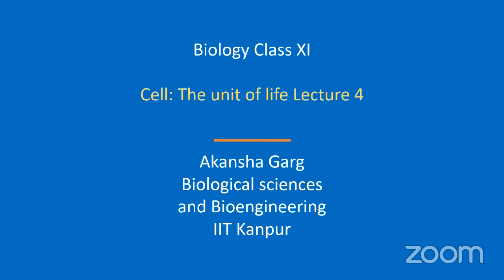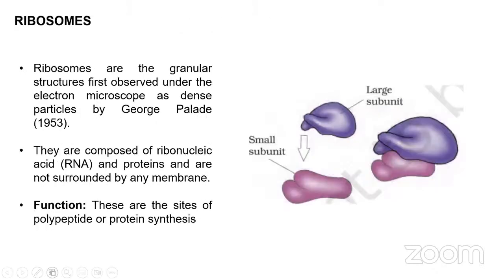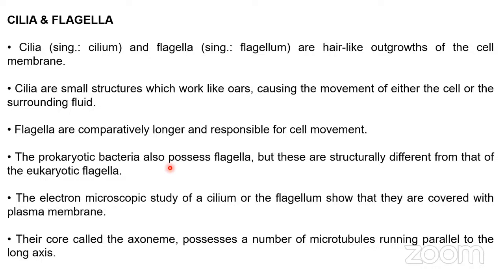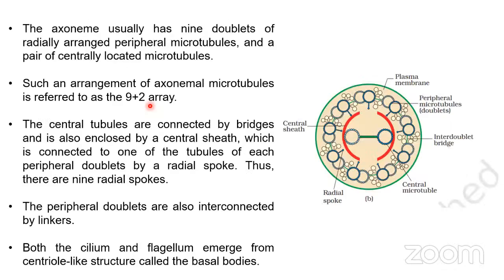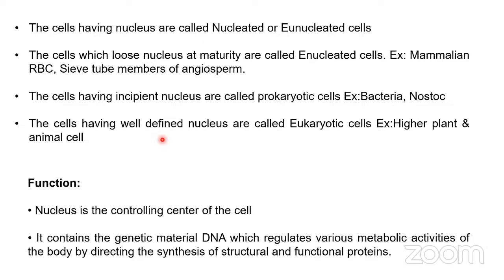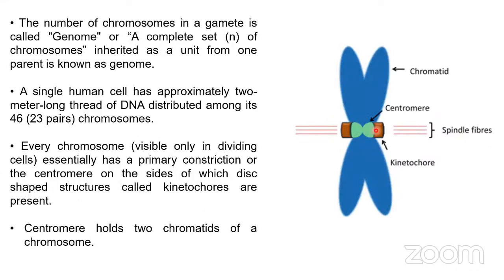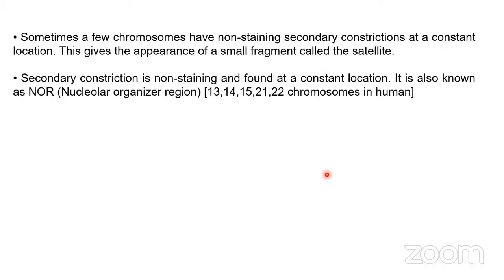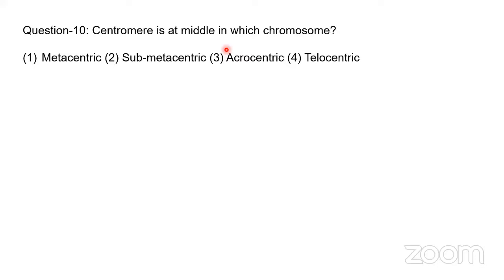Cell – The Unit of Life Lecture04 by Akansha Garg